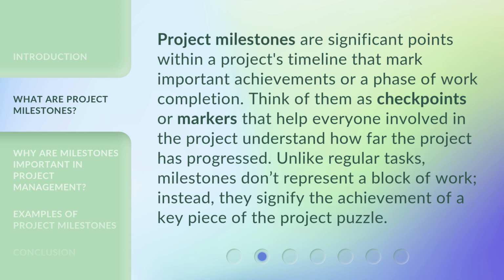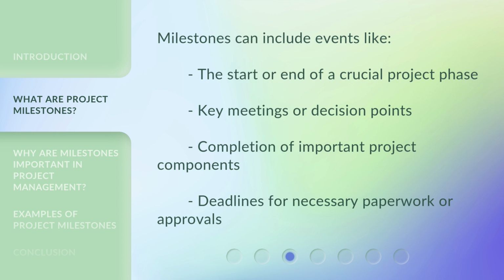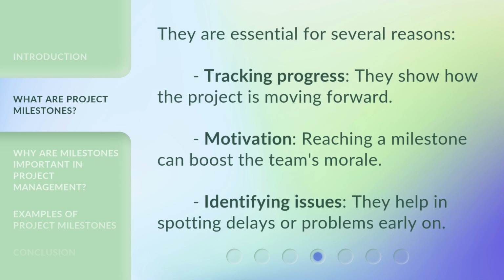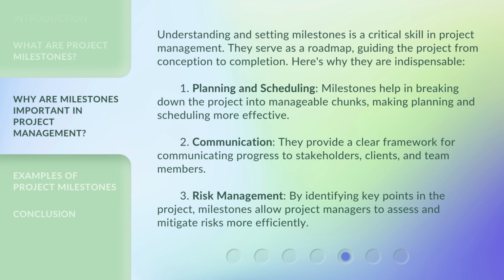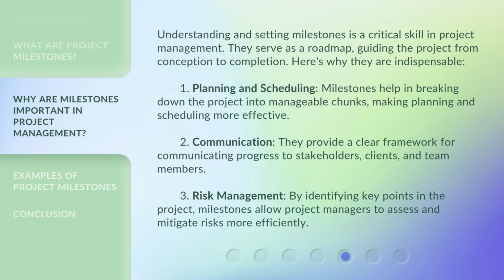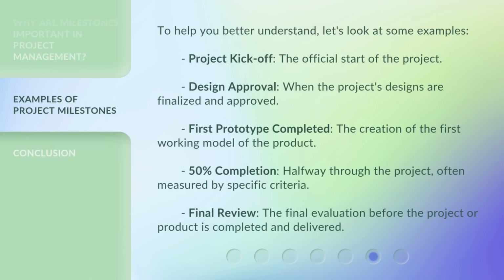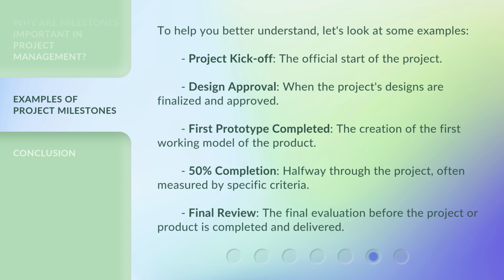Understanding Project Milestones: A Guide for English Learners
Mastering Project Milestones: English Learners' Guide • Learn how to navigate and succeed in project milestones with this comprehensive guide tailored for English learners. From setting goals to tracking progress, this video covers all you need to know to excel in your projects.

00:00 • Introduction - Understanding Project Milestones: A Guide for English Learners
00:40 • What Are Project Milestones?
01:45 • Why Are Milestones Important in Project Management?
02:31 • Examples of Project Milestones